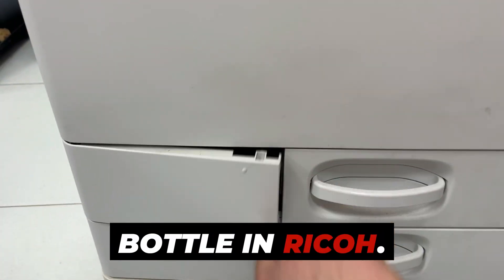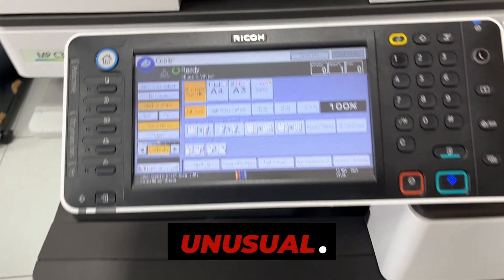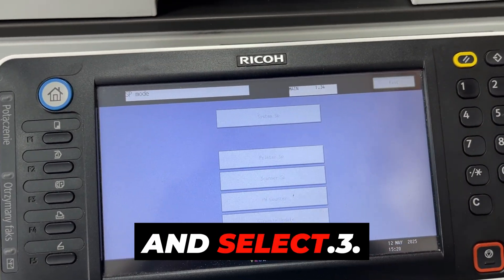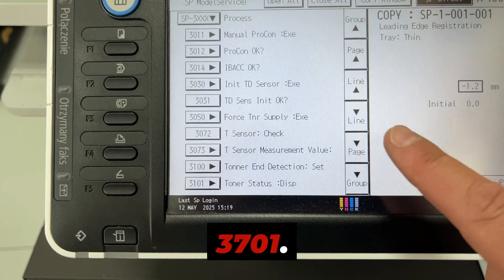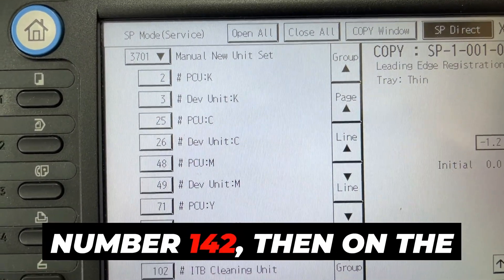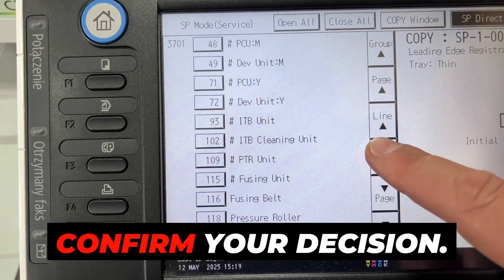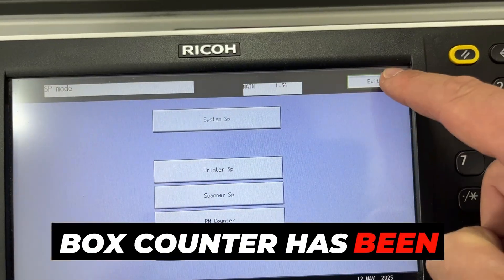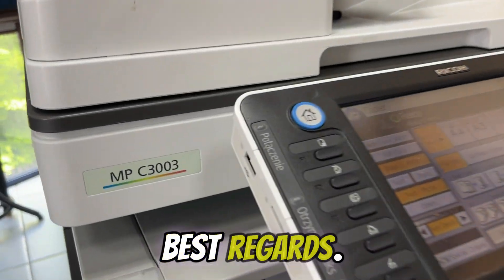🛠️ Jak zresetować licznik pojemnika na zużyty toner w Ricoh MPC 3002 / 3003 / 3004 oraz serii IMC 🛠️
🛠️ Jak zresetować licznik pojemnika na zużyty toner w urządzeniach Ricoh MPC 3002 / 3003 / 3004 oraz serii IM C 🛠️

W urządzeniach Ricoh, wymiana pojemnika na zużyty toner nie usuwa automatycznie błędu. Urządzenie wykorzystuje wewnętrzny licznik, który należy ręcznie zresetować w trybie serwisowym – funkcji niedostępnej dla zwykłych użytkowników.

W tym filmie przedstawiam krok po kroku, jak zresetować licznik pojemnika na zużyty toner bez potrzeby czekania na serwisanta.

🔧 W tym filmie dowiesz się:

    Jak bezpiecznie wejść w tryb serwisowy

    Jakie kody SP użyć do zresetowania licznika

    Jakie środki ostrożności podjąć, aby uniknąć błędów lub zablokowania urządzenia

    Modele objęte poradnikiem: Ricoh MPC 3002 / 3003 / 3004 oraz seria IM C

📌 Uwaga:
Procedura ta jest przeznaczona dla techników i osób z doświadczeniem w obsłudze urządzeń. Proszę wykonać ją na własną odpowiedzialność. Jeśli nie jesteś pewien, skontaktuj się z autoryzowanym serwisem Ricoh.